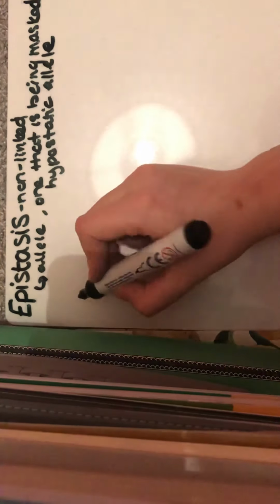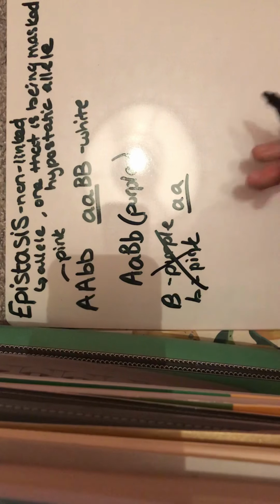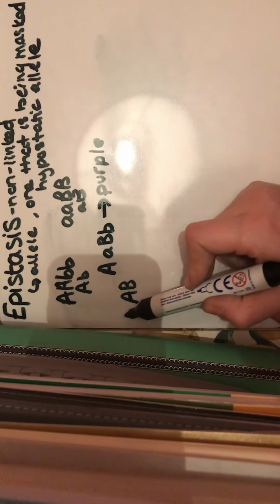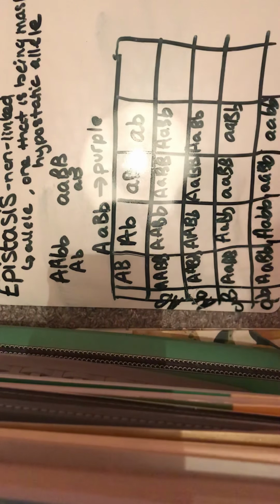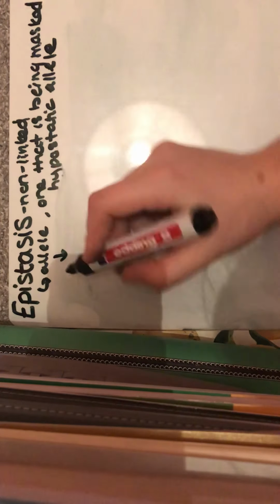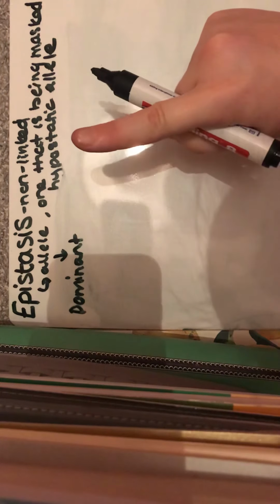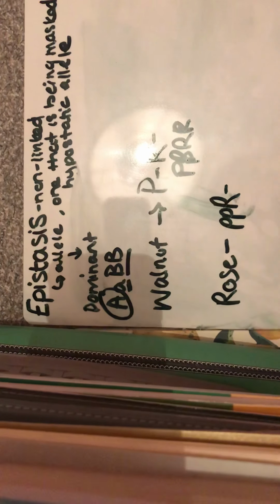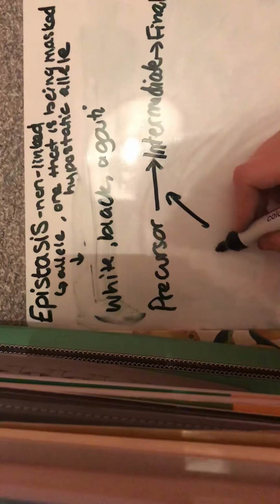Epistasis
Epistasis: including recessive, dominant and complementary types as part of the patterns of inheritance topic (6.2)